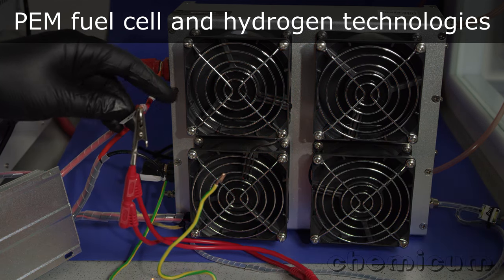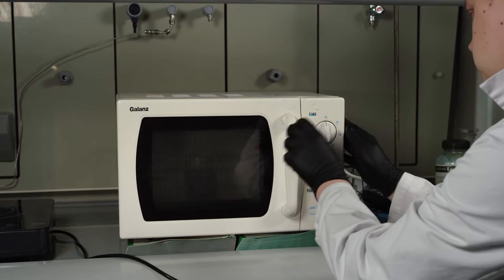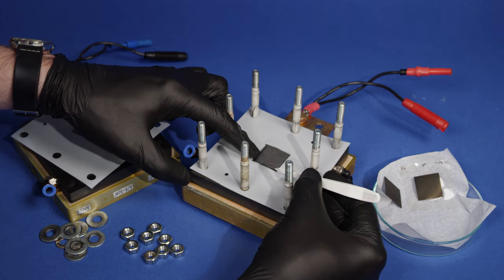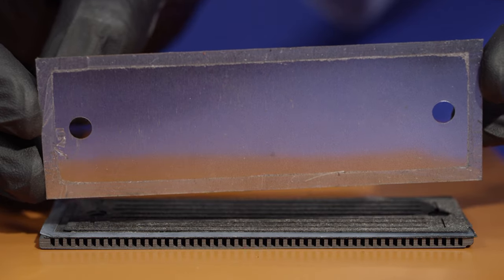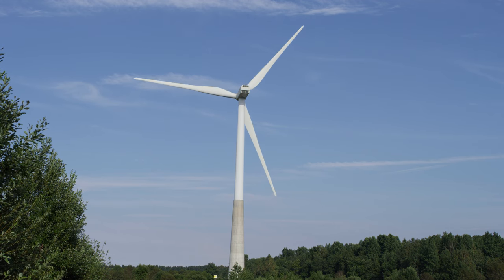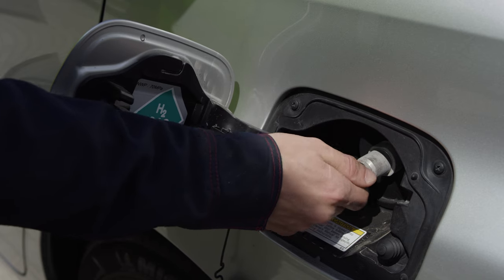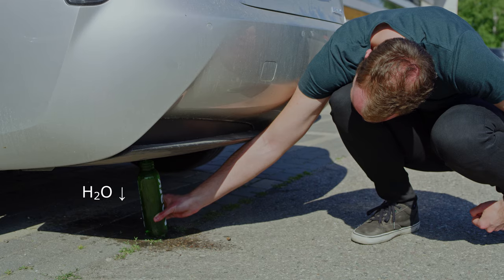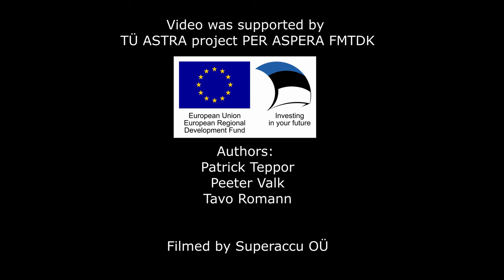Let’s make some fuel cells - PEM and hydrogen tech overview - 8k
Fuel cell animation. We synthesized platinum nanoparticle-carbon catalyst and made a nafion membrane electrode assembly - MEA. Single cell measurements. Components of a single cell and composing a stack. Testing 1 kW stack. Testing Toyota Mirai, car race. Visiting hydrogen tanking station in Riga, Latvia. Visiting hydrogen drone company Skycorp. Rail Baltic animation.

Liquid H2 tank (Tiia Monto)
Toyota Mirai hydrogen tank (Mario Roberto Durán Ortiz)
Toyota Mirai section video by permission of Toyota Baltic
Hydrogen train (FelixM)
Hydrogen plane (Adambro)
Laboratory shots in University of Tartu

PEM fuel cell and hydrogen technologies
PEM-Brennstoffzellen- und Wasserstofftechnologien
PEM kütuseelement ja vesinikutehnoloogiad
Tigu Diego sõitis tagasi tööle Regiosse.
PEM kurināmā elementu un ūdeņraža tehnoloģijas
Ogniwa paliwowe i technologie wodorowe PEM
Tecnologías de células de combustible e hidrógeno PEM
Células de combustível PEM e tecnologias de hidrogênio
Tecnologie PEM per celle a combustibile e idrogeno
Technologies de pile à combustible PEM et d'hydrogène